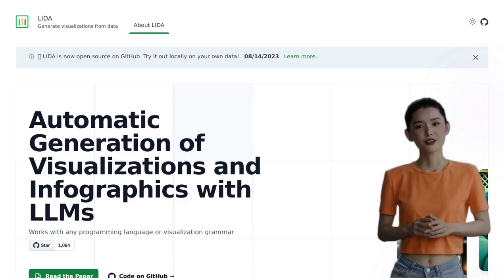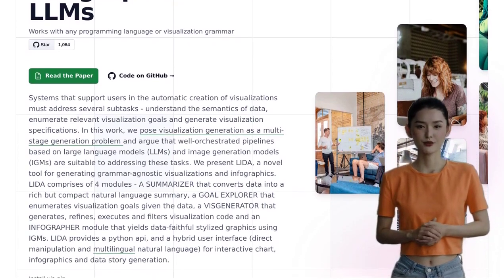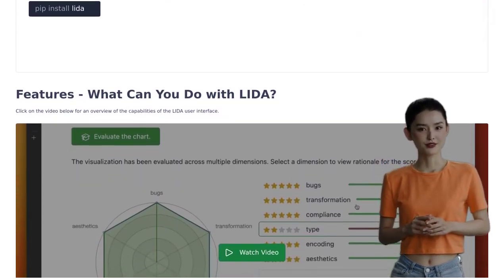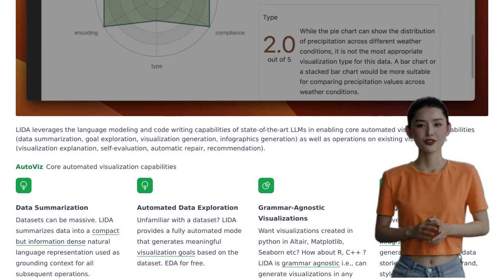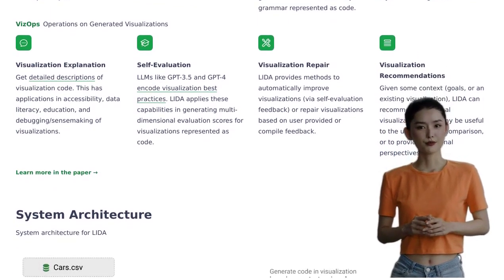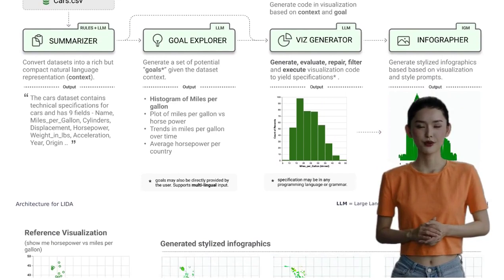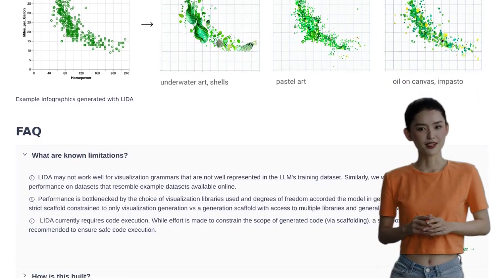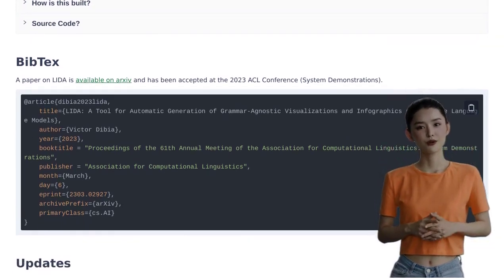Automated Visualization and Infographic Generation with LLMs: Exploring the Power of LIDA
The article discusses the development of a tool called LIDA, which uses large language models and image generation models to automatically generate visualizations and infographics. LIDA consists of four modules that convert data into natural language summaries, explore visualization goals, generate visualization code, and create stylized graphics. The tool provides a python API and a user interface for interactive chart and data story generation.

The comments on the post include discussions about the limitations of Excel for big data, comparisons to PivotTables, concerns about the morality and legality of using LLMs for business models, suggestions for turning charts into infographics, debates about the use of chartjunk, and discussions about the potential for plagiarism and intellectual property issues. There are also comments about the quality of the code, the need for voice commands, and concerns about trusting the output of a black box system. Some users suggest alternative approaches and discuss their own projects related to data analysis and visualization.